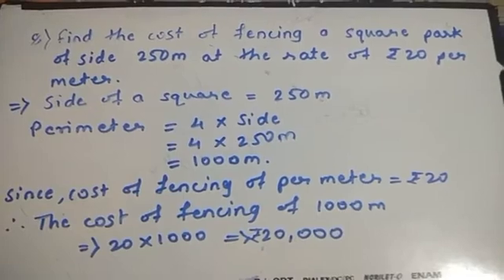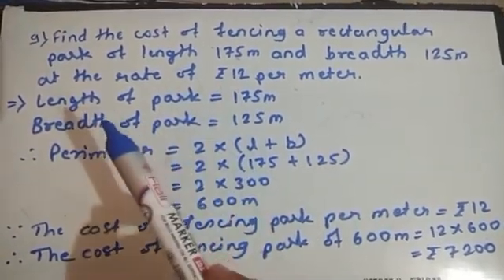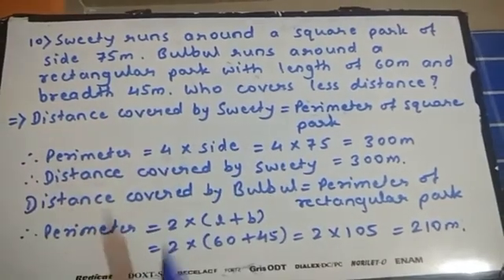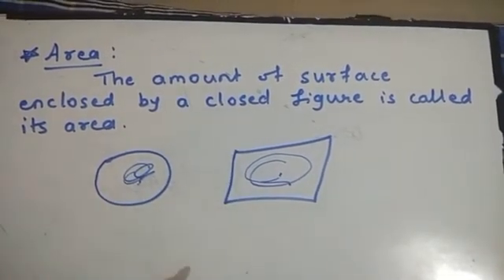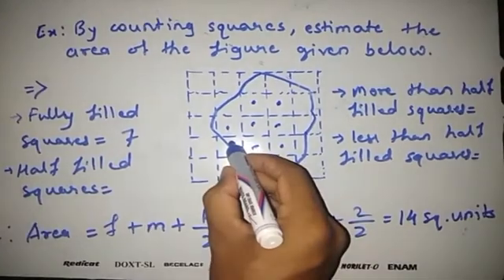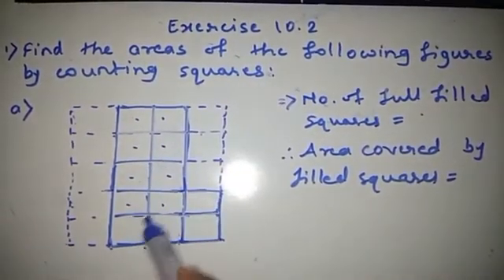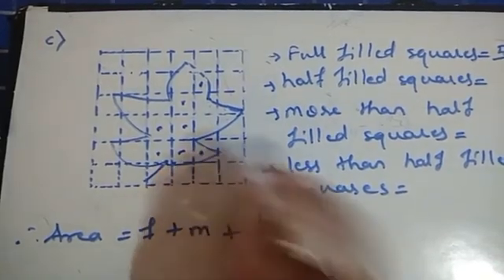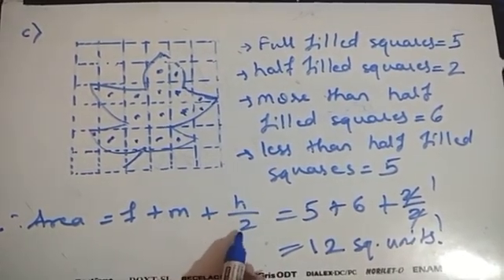Ch.10 Mensuration (Std-6th)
Part-2 Perimeter and Area of irregular shapes